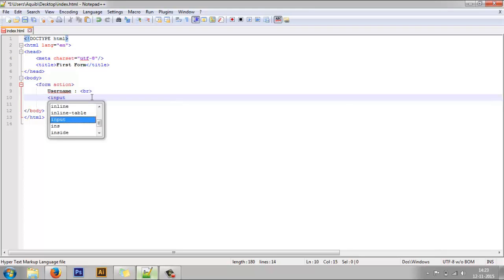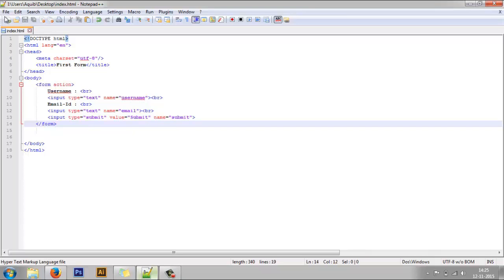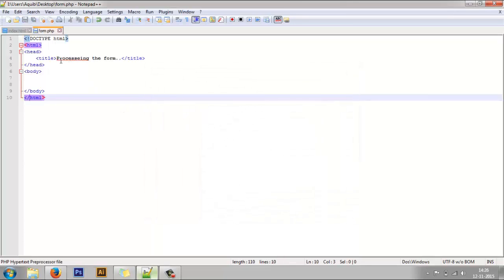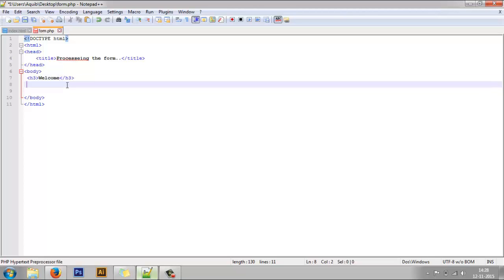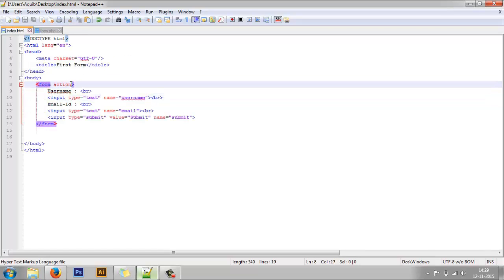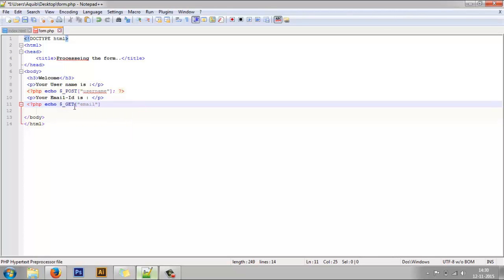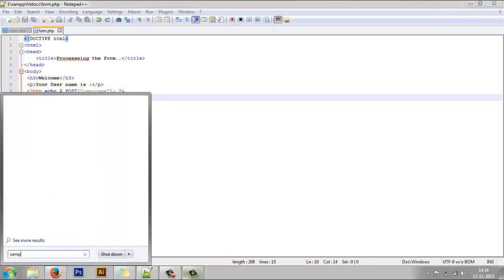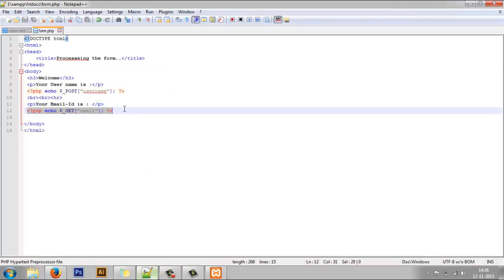Combining PHP and HTML5 - Building and Testing a form